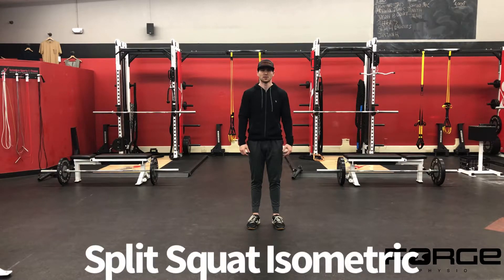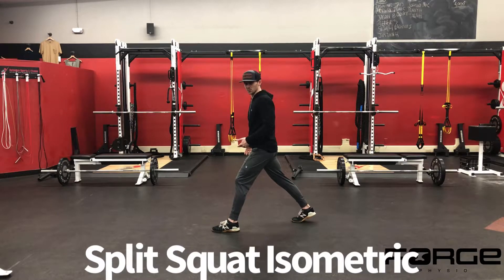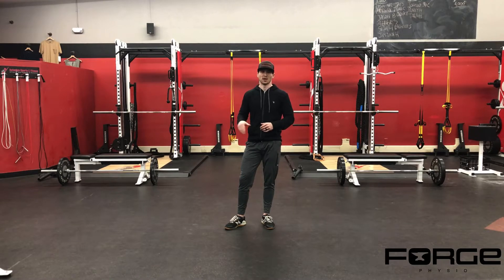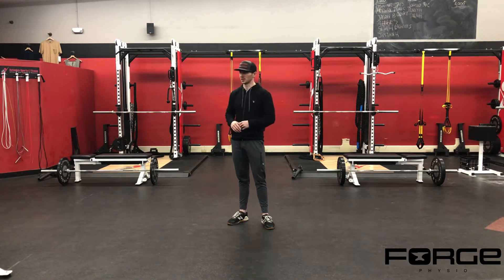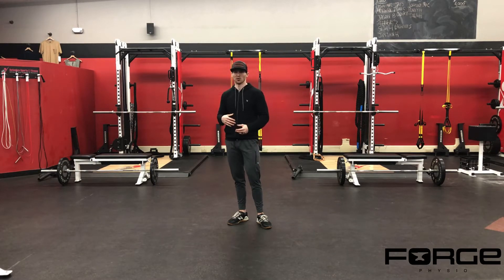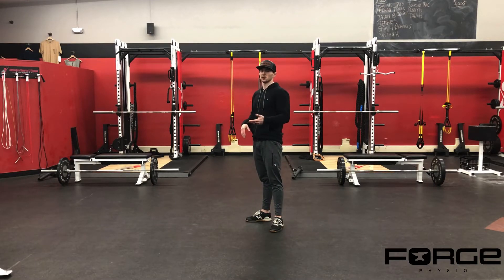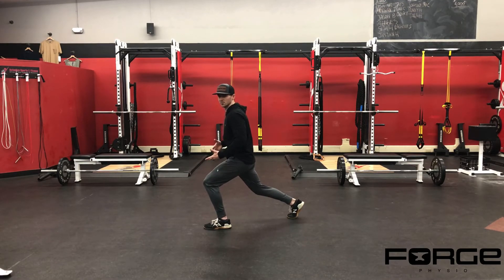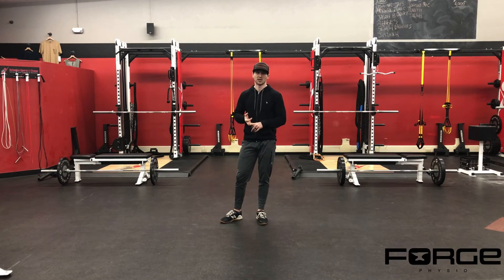Split Squat Isometric